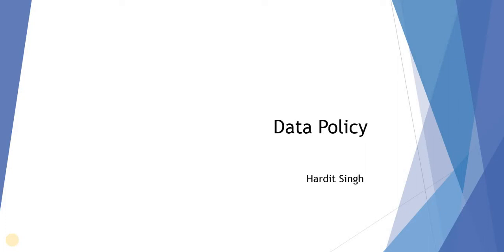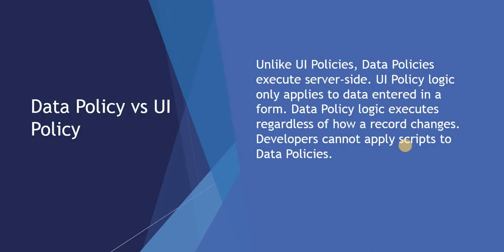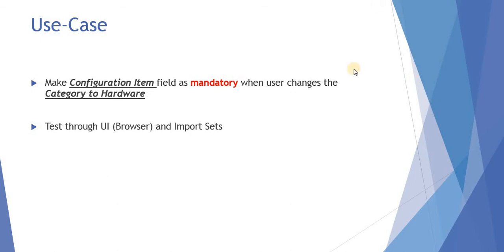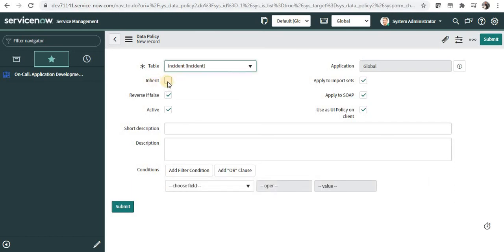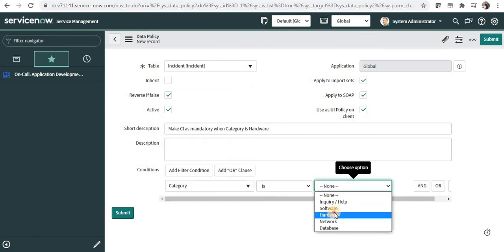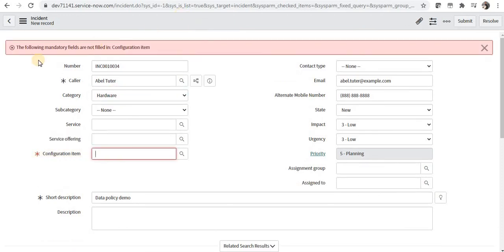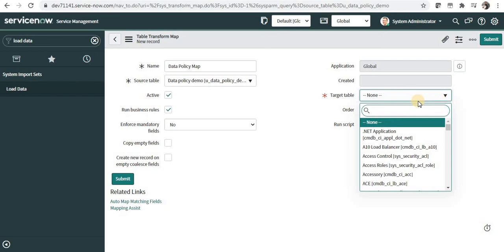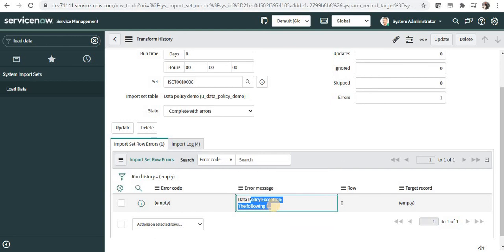Data Policies in ServiceNow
In this video, we will see introduction to Data Policy. As well as, we will take a look at difference between Data Policy and UI Policy. Towards the end we will create a Data Policy and test it on UI (Form) and as well as through update sets.

00:00 - Introduction
00:20 - Agenda
00:34 - What is Data Policy?
00:59 - Data Policy vs UI Policy
01:40 - Explanation of Use-case
02:20 - Demo in ServiceNow to create Data Policy
04:18 - Test Data Policy on UI Form
04:58 - Test Data Policy via Import Set